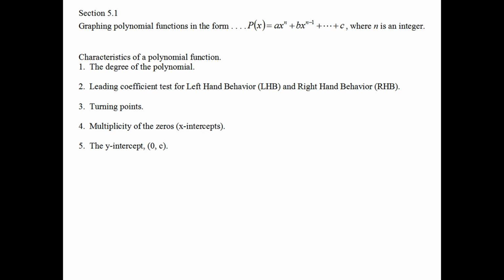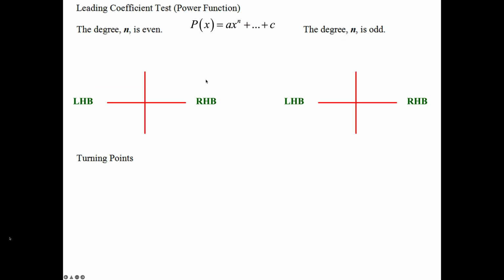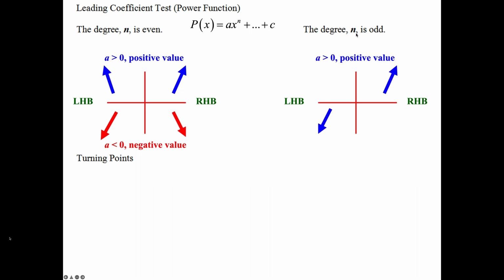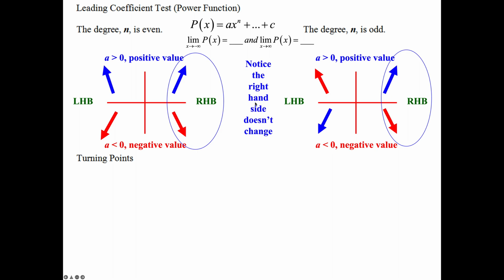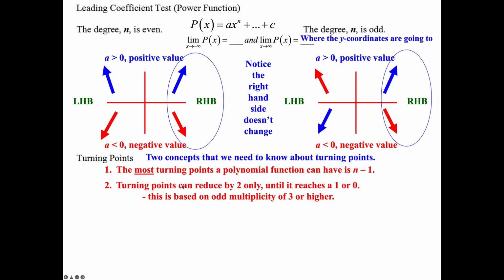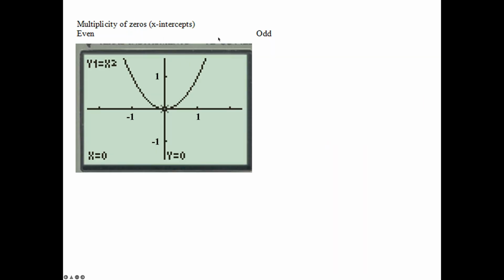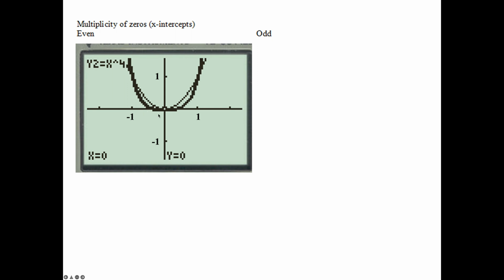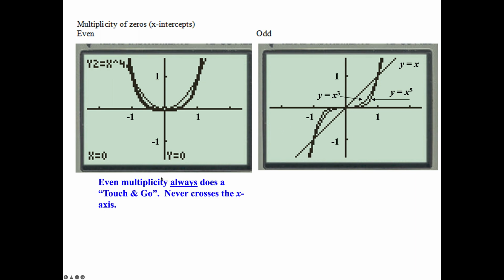MAT 151 5 1 1